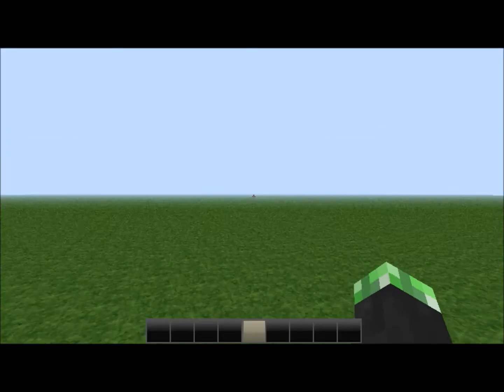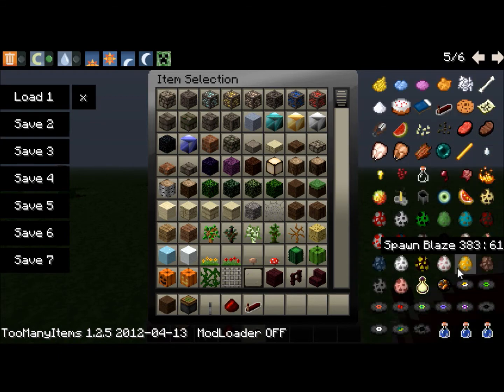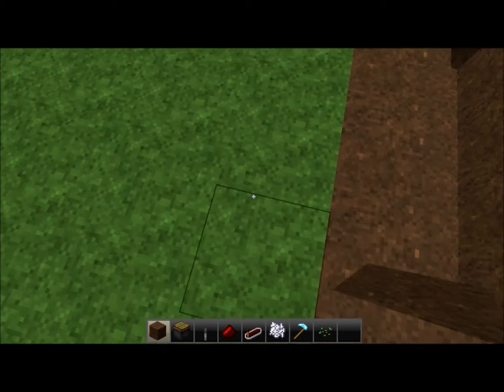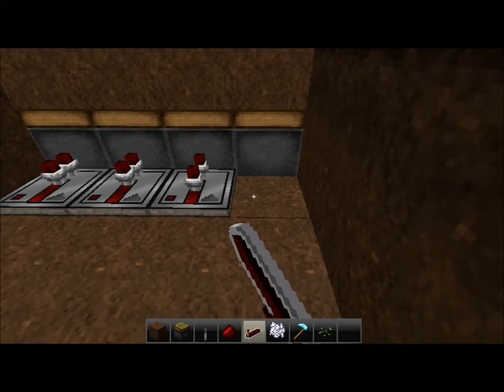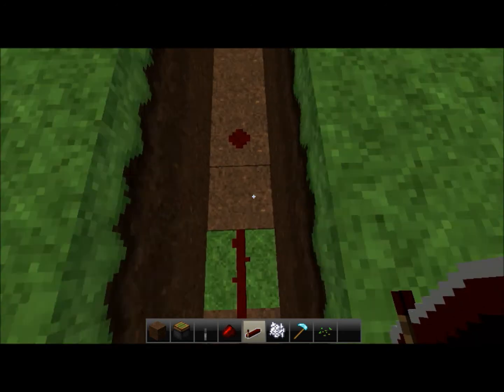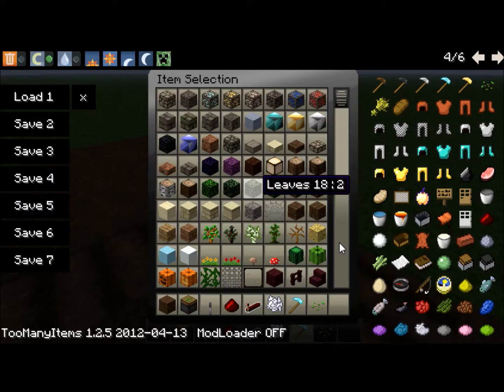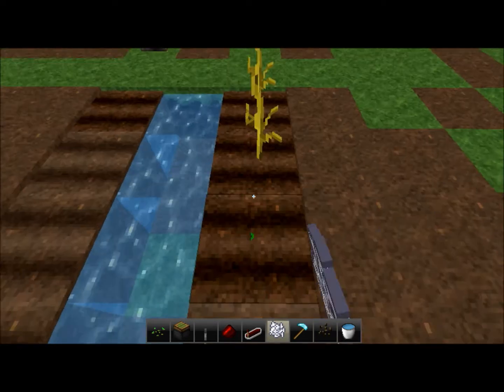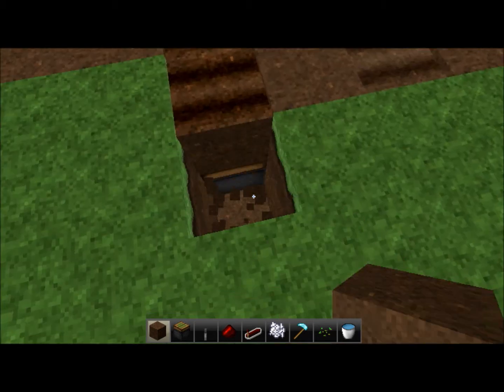Minecraft 1.2.5 Tutorial : Automatic Wheat Farm *Easy*